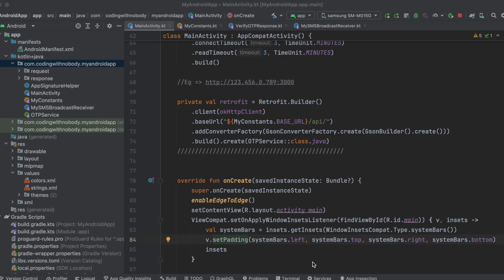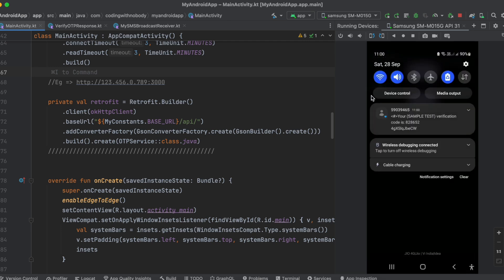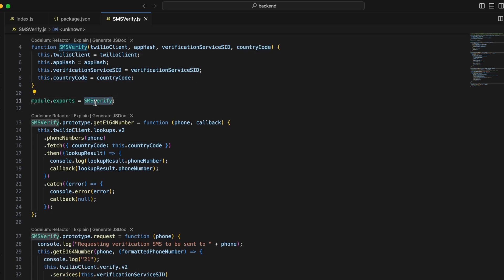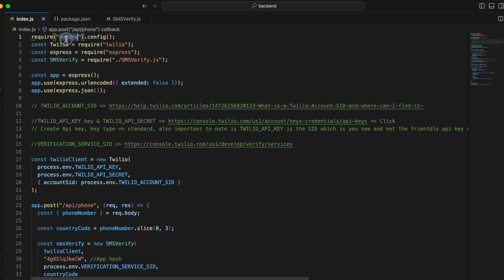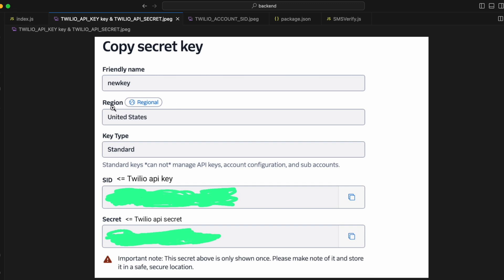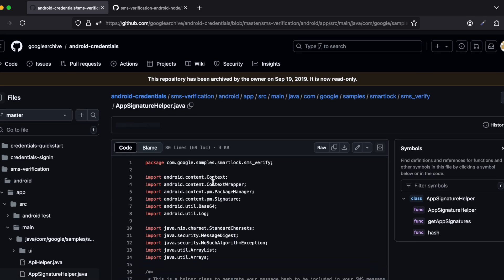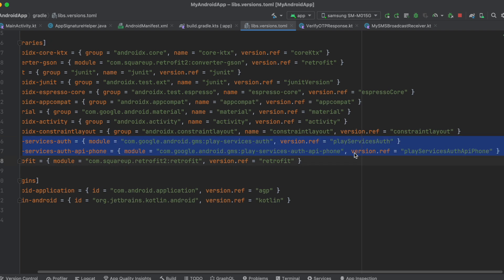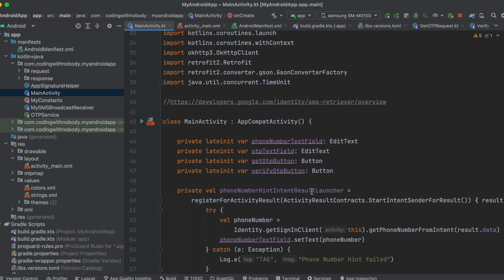How to AutoFill OTP using SMS Retriever API in Native Android App + NodeJS + Twilio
LocalBroadcastManager is deprecates so i have replaced it with LiveData, here is the updated code for MySMSBroadcastReceiver & MainActivity